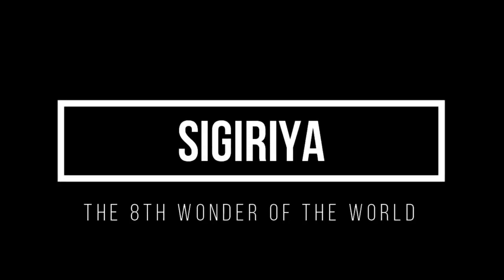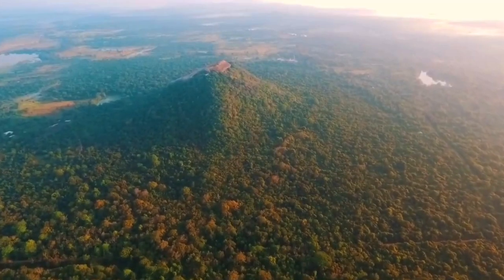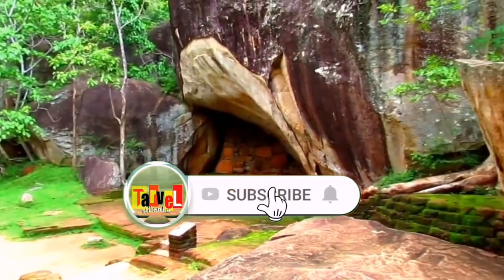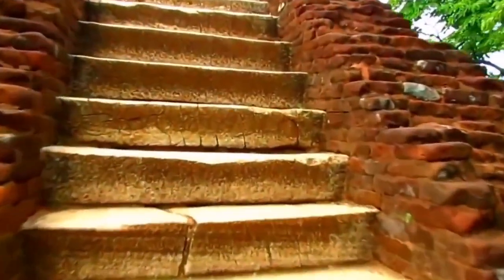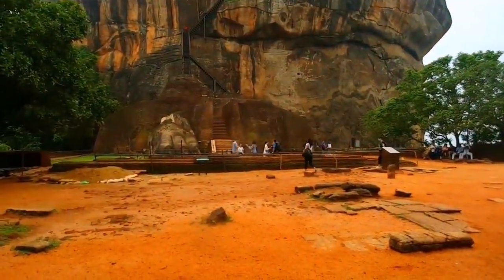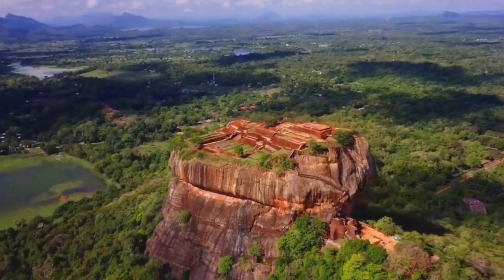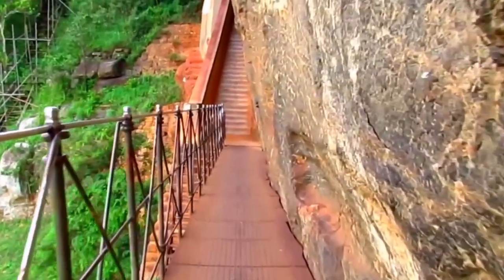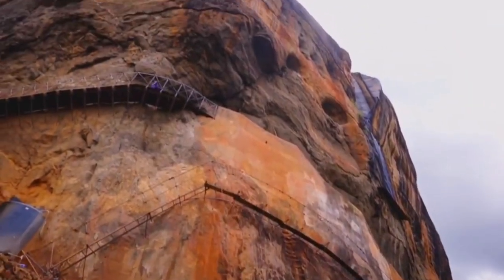Sigiriya: The Majestic Rock Fortress | Explore Sri Lanka's Ancient Wonder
Join us on a captivating journey to Sigiriya, an ancient wonder nestled in the heart of Sri Lanka. In this mesmerizing video, we explore the majestic Sigiriya Rock Fortress, a UNESCO World Heritage site that has stood the test of time.

Discover the intriguing history behind this remarkable citadel, which dates back to the 5th century. Uncover the legends and stories woven into its very foundations as we delve into the secrets of Sigiriya's past.

Marvel at the awe-inspiring architecture and engineering brilliance that enabled the construction of a palace atop a sheer rock face. Ascend the steep steps, adorned with intricate frescoes, and gaze in wonder at the remarkable Lion's Paw Terrace, an iconic symbol of Sigiriya.

Immerse yourself in the breathtaking panoramic views from the summit, where the ancient city once thrived. Witness the remnants of gardens, reservoirs, and other fascinating structures that reveal the grandeur of this once-flourishing civilization.

Through stunning aerial shots, close-ups of ancient artwork, and insightful commentary, this video brings Sigiriya to life, allowing you to experience its splendor from the comfort of your own screen.

Whether you are a history enthusiast, an avid traveler, or simply curious about the world's wonders, this video will transport you to the magical realm of Sigiriya, leaving you inspired by the marvels of human ingenuity and the beauty of our planet's heritage. Don't miss out on this extraordinary adventure!